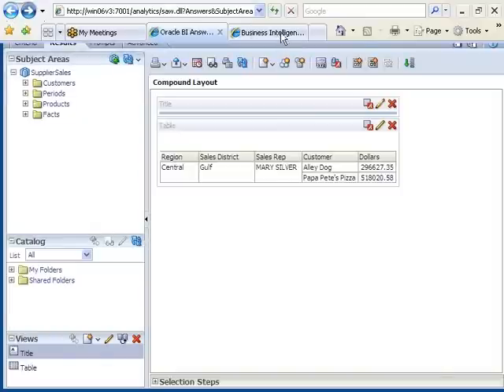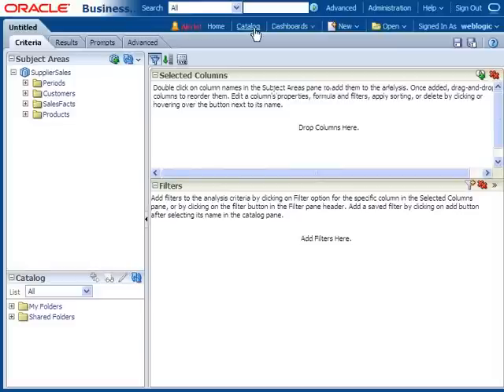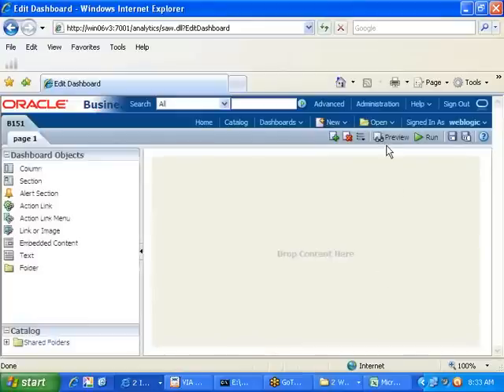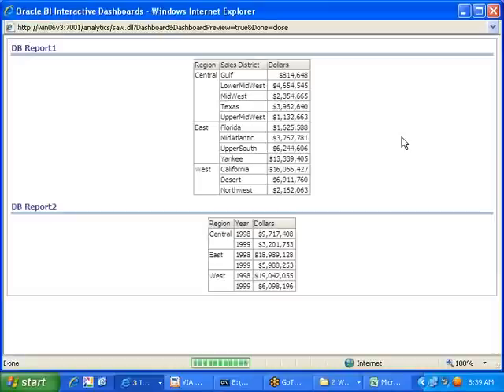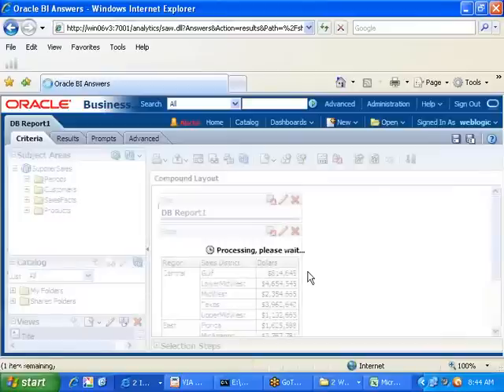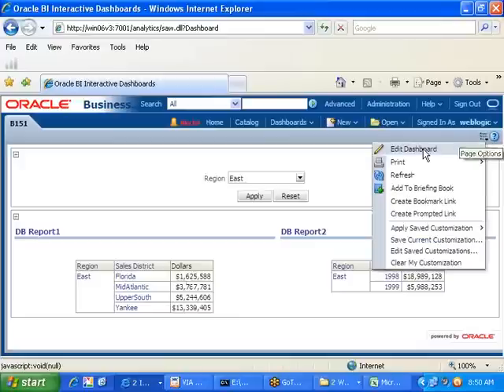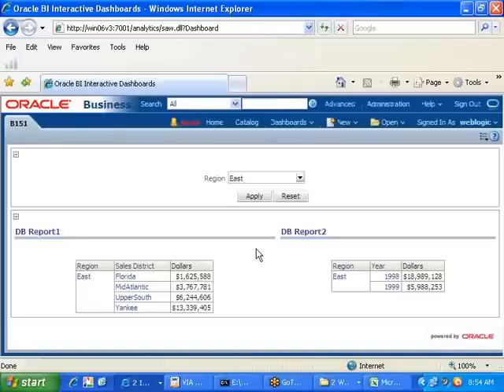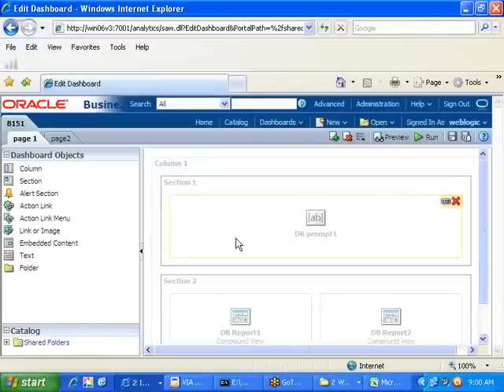OBIEE dashboards and prompts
OBIEE real time online tutorial